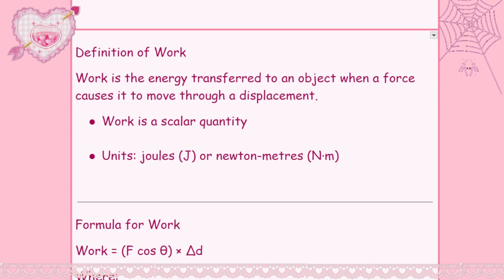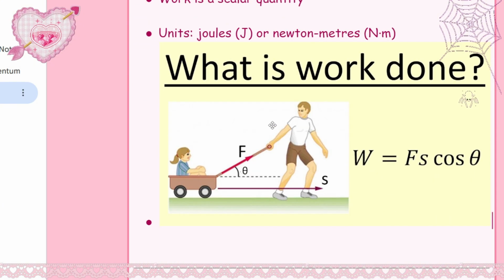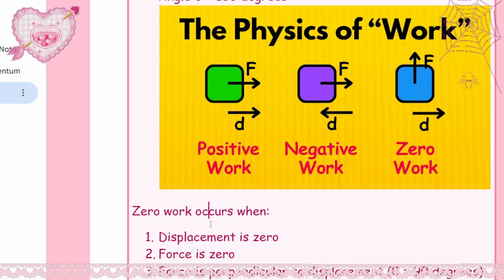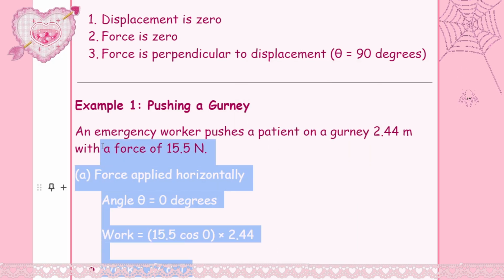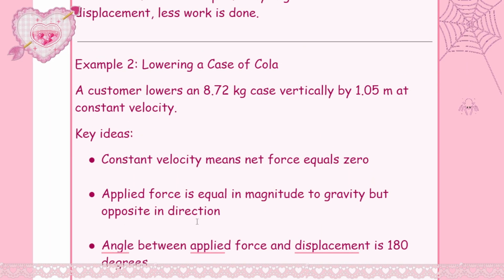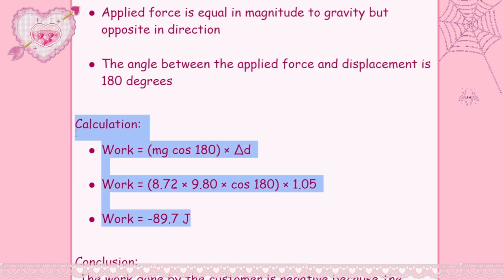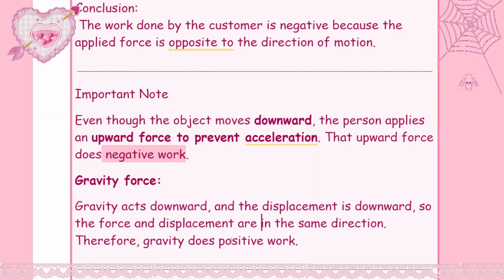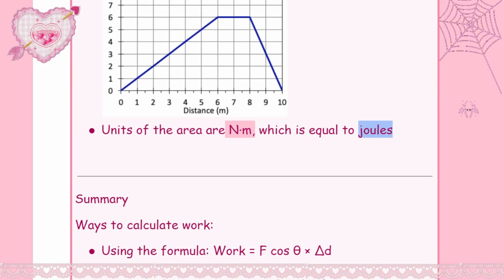Work done - Physics Grade 12